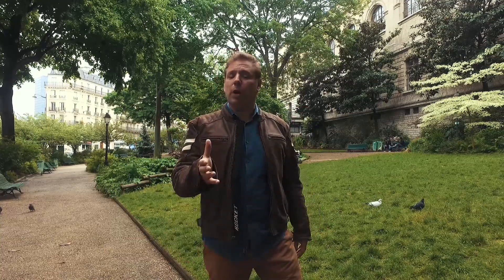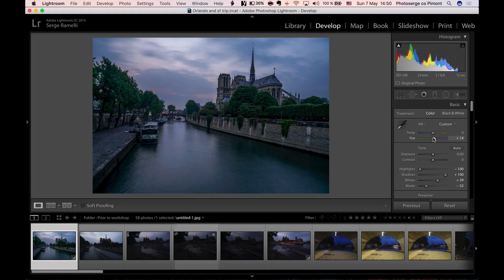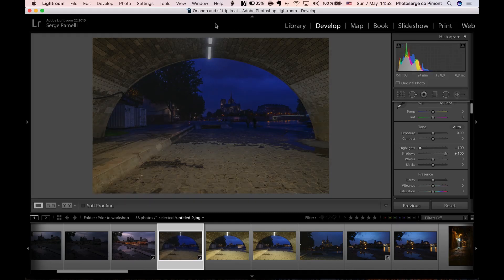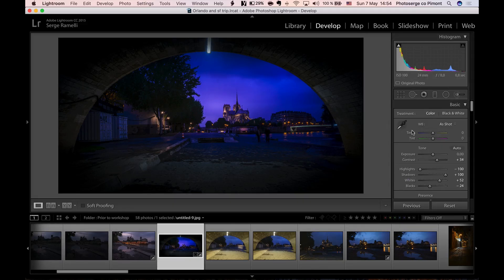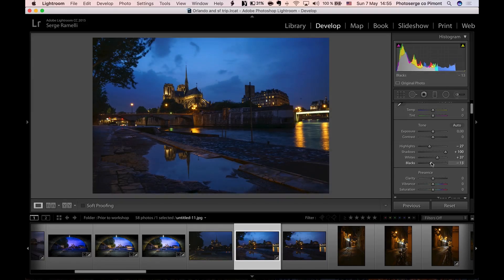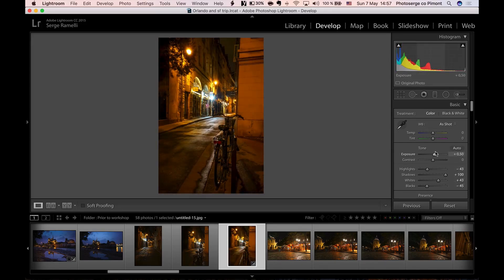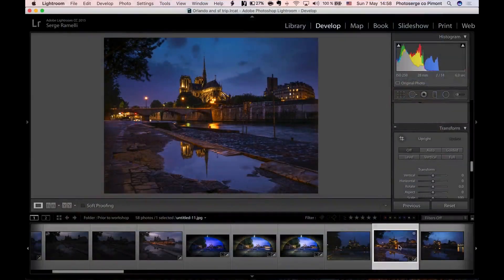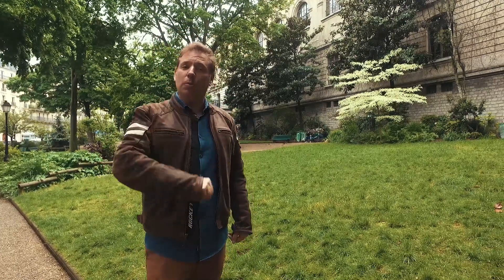How to photograph something you have already shot many times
In this episode I talk to your about finding new angles on a subject that I had shot thousands of times.